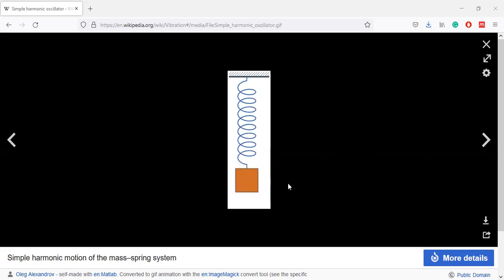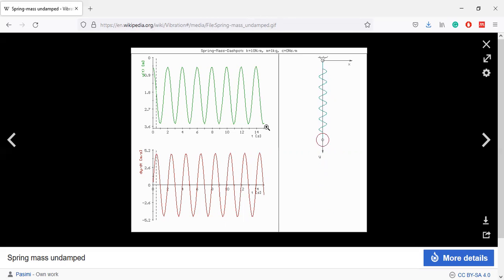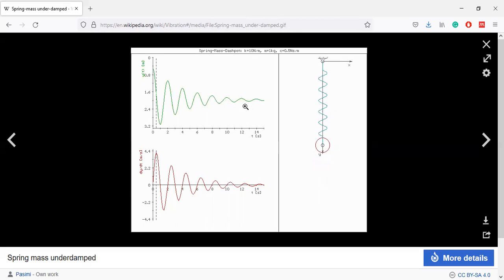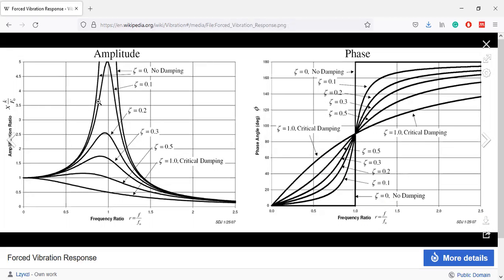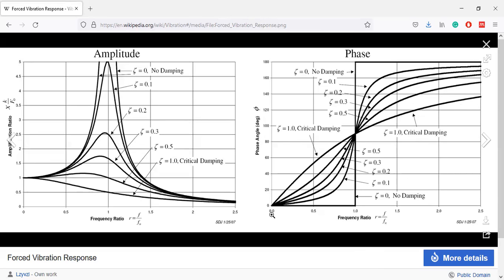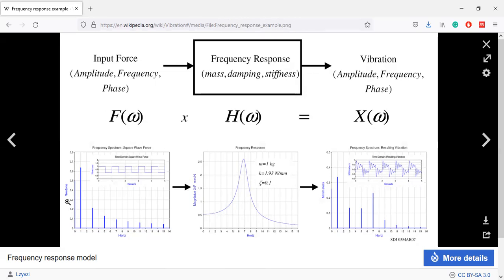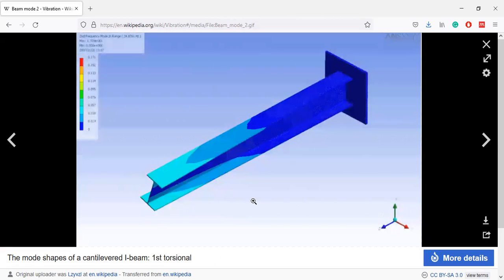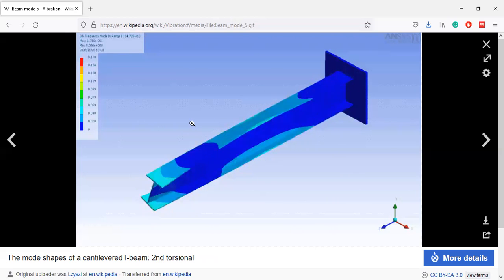simulation of undamped and damped free Vibration of SDOF and multi DOF systems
If the external force is removed after giving the initial displacement to the system, such vibrations are known as free vibrations, if there is no external resistance(damping) to the vibrations then such vibrations are known as Undamped.
Damped vibration: When the energy of a vibrating system is gradually dissipated by friction and other resistances, the vibrations are said to be damped. The vibrations gradually reduce or change in frequency or intensity or cease and the system rests in its equilibrium position.